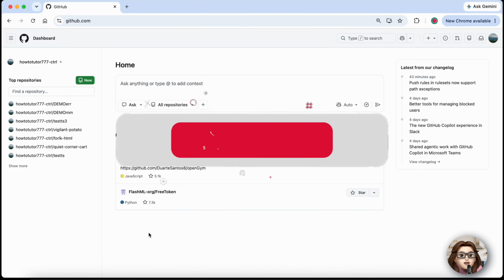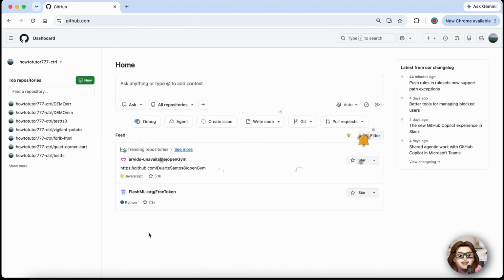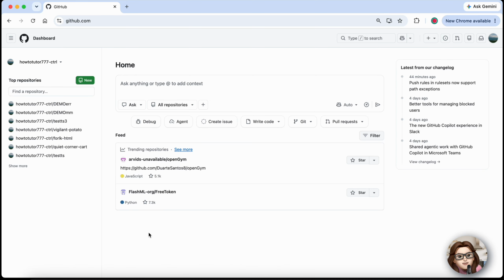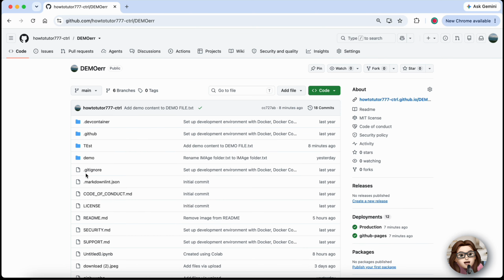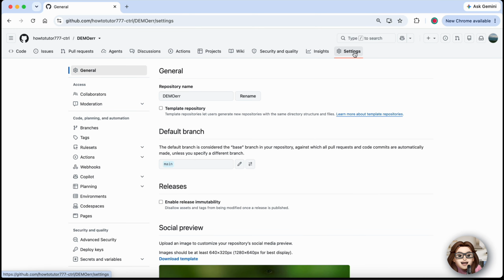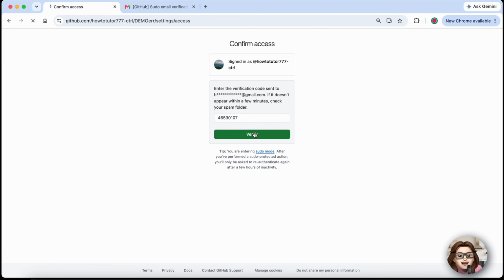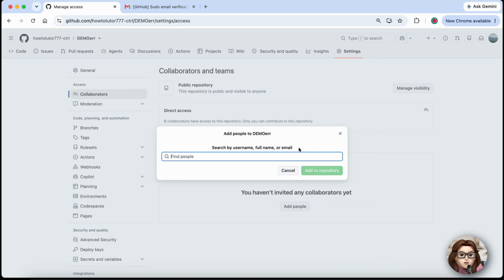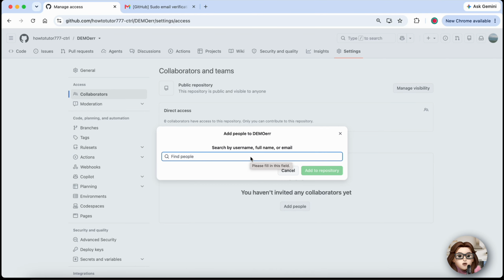How To Add A Collaborator To A Repository In GitHub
Learn how to add a collaborator to a repository in GitHub with this easy step-by-step tutorial. If you want to work with another developer, teammate, client, student, or contributor on a GitHub project, this video will show you how to invite them to your repository.

In this tutorial, I’ll show you how to open your GitHub repository, access the repository settings, find the Collaborators or access management section, and send an invitation to another GitHub user.

Adding a collaborator gives another GitHub user access to your repository based on the permissions available for your account and repository type. For a personal repository, you can manage a collaborator’s access through the repository’s access settings.

This feature is useful for software development teams, open-source projects, school assignments, website projects, client work, and personal projects where multiple people need to contribute.

We’ll also cover the importance of choosing the correct permissions. You should give collaborators only the level of access they need to complete their work. Depending on your repository and GitHub plan, available roles may include Read, Triage, Write, Maintain, and Admin.

For private repositories, invited collaborators can access the repository after accepting the invitation. For public repositories, anyone can view the project, but collaborators can receive additional permissions to contribute directly.

You should never share your GitHub password with another person. Instead, each collaborator should use their own GitHub account so access can be managed individually and removed later if necessary.

If your repository belongs to a GitHub Organization, you can also manage access through organization teams and repository permissions.

By the end of this video, you’ll know how to add a collaborator to a repository in GitHub and how to manage access for other GitHub users.

This video shows you How To Add A Collaborator To A Repository In GitHub! Watch this Video till the end to learn How To Add A Collaborator To A Repository In GitHub.

Were you able to figure out How To Add A Collaborator To A Repository In GitHub? Share this with your friends who want How To Add A Collaborator To A Repository In GitHub.

Problem Solved in this Video-:

What Do you Think of How To Add A Collaborator To A Repository In GitHub?